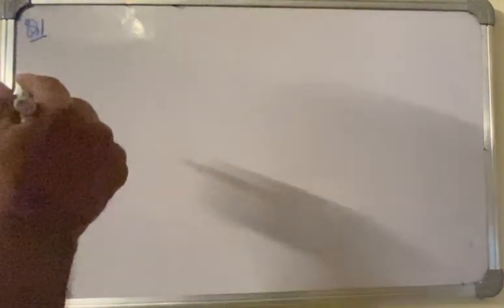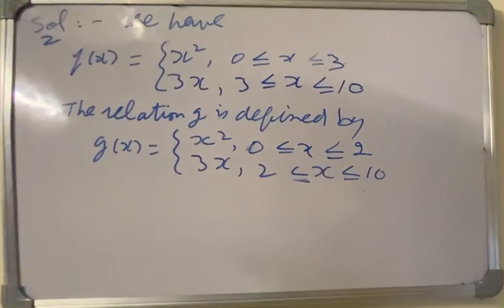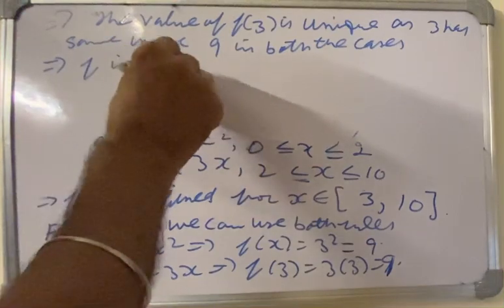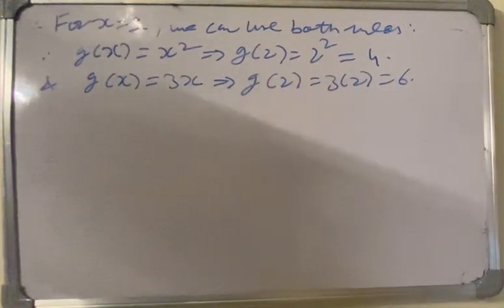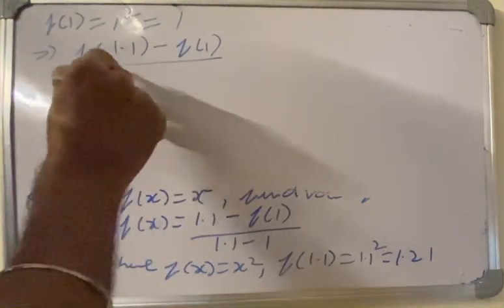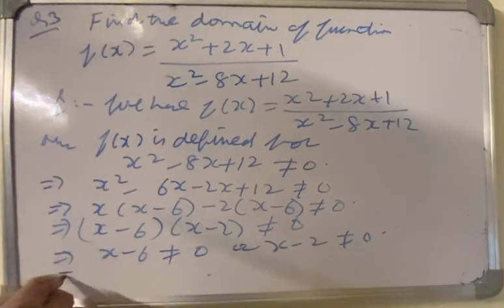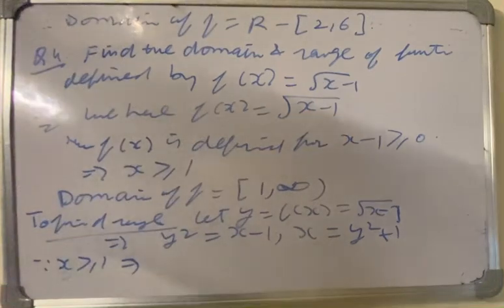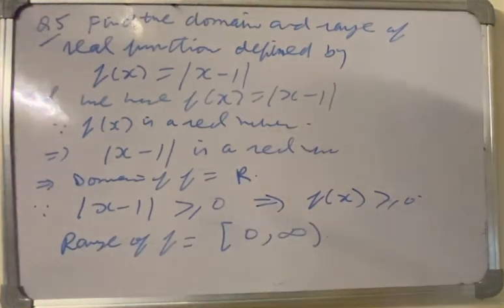14 July 2025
📘 Functions Chapter Miscellaneous Exercise Solutions | Class 11 Maths | NCERT Chapter 2 Fully Solved
In this video, get complete and detailed solutions to the Miscellaneous Exercise of Chapter 2 – Functions from the Class 11 NCERT Mathematics textbook. Each question is explained step-by-step with clarity, helping you master all types of problems from the Functions chapter.
✅ What You Will Learn:
* Full solutions to NCERT Miscellaneous Exercise of Chapter 2 (Functions)
* Algebra of functions – addition, subtraction, multiplication, composition
* Finding domain and range of combined functions
* One-one, onto, and types of function-related problems
* CBSE exam-style questions and conceptual explanations
* Tips to avoid common mistakes in functions-based questions
🎯 Perfect For:
* Class 11 CBSE Students
* NCERT Chapter 2 – Relations and Functions
* Students preparing for CBSE 2025 Board Exams
* JEE, CUET, NDA aspirants needing strong fundamentals
📌 This video ensures you are well-prepared with all important question types from the Miscellaneous Exercise, helping you boost confidence before exams.
Drop your doubts in the comments — we’re here to help!